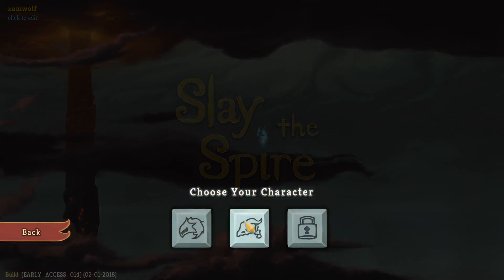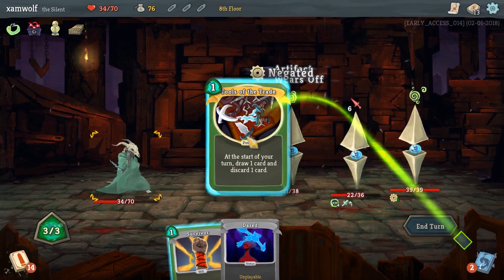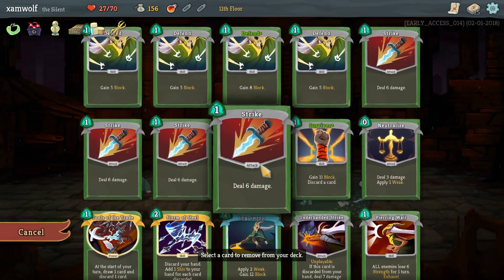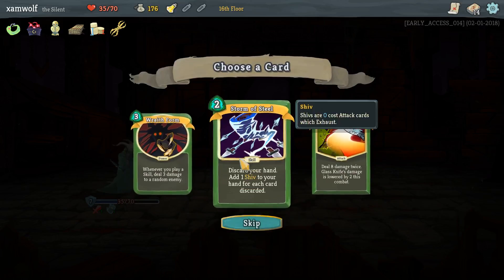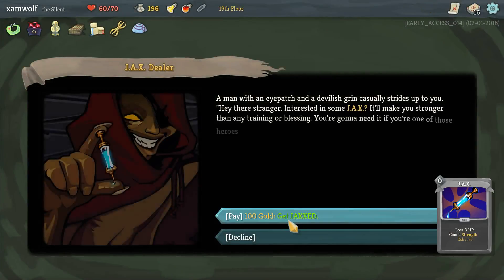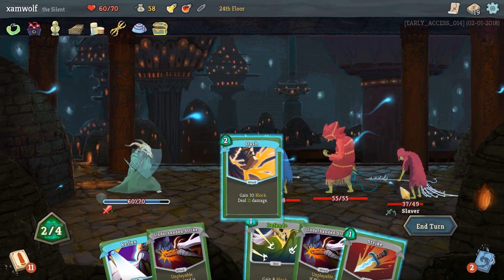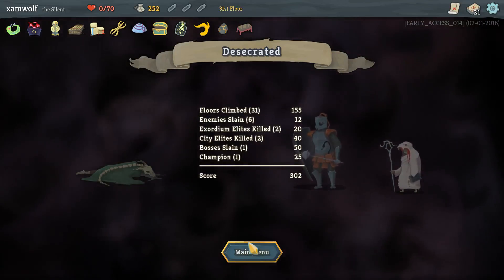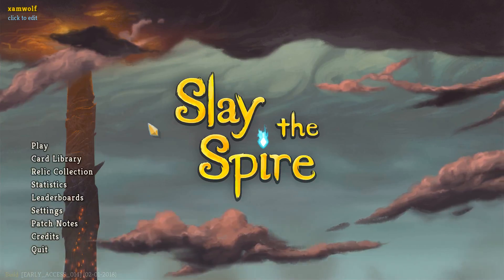Slay the Spire - Episode 53